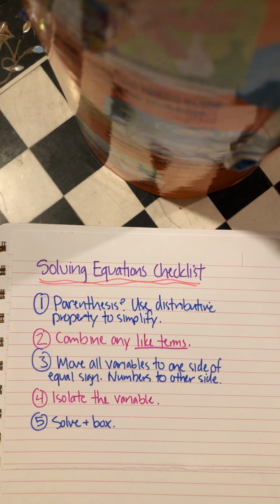Basic Two-step Equation